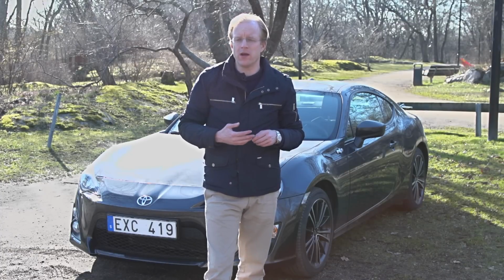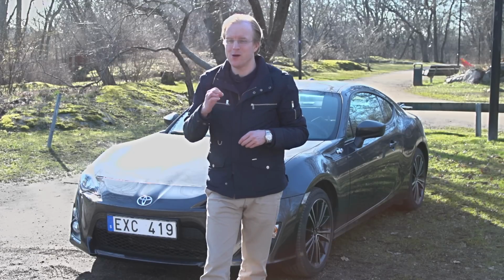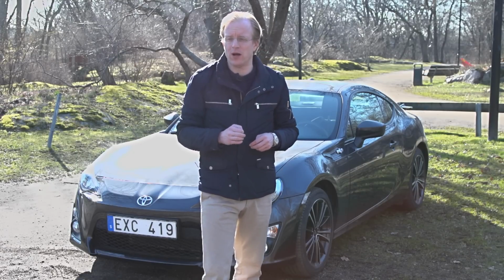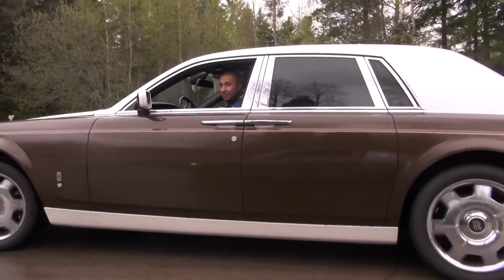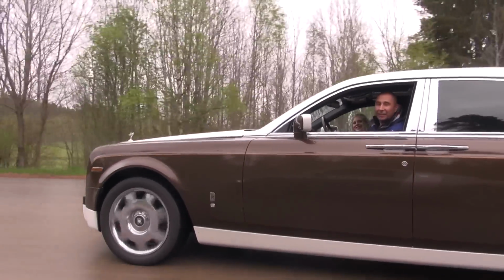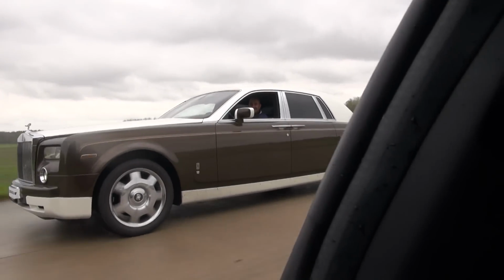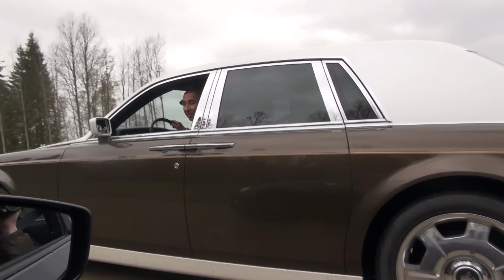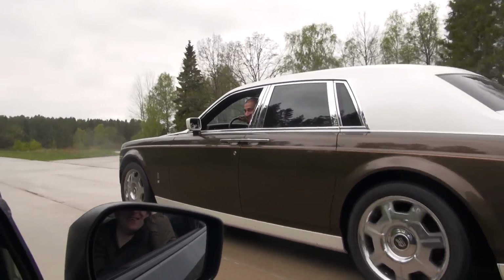Episode FAST SUV Gustav's Super Races -1 of 20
Can SUV be fast? Lets find out if the large BMW, Mercedes, Porsche and Range Rover has the power to take on "regular" sportscars.